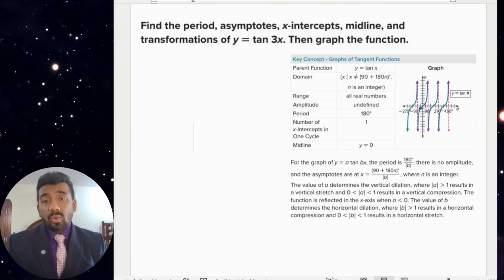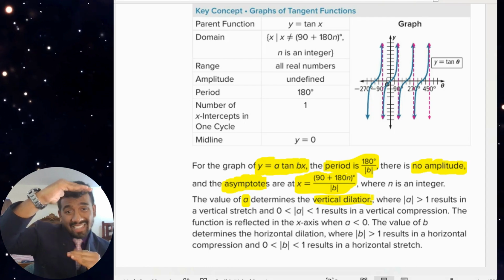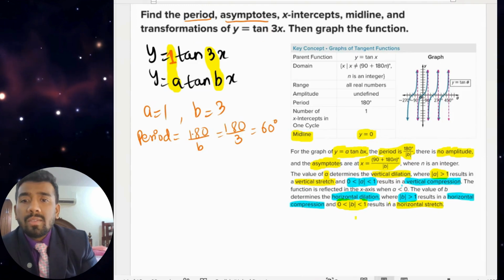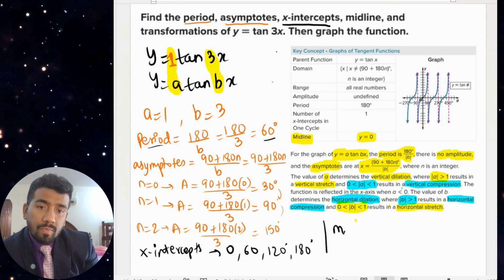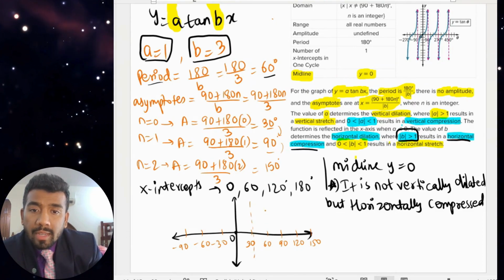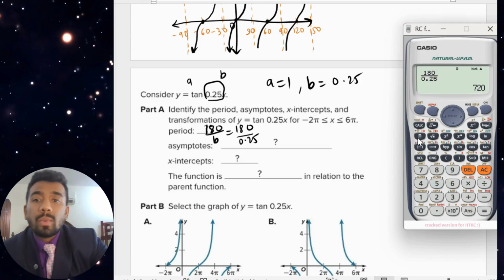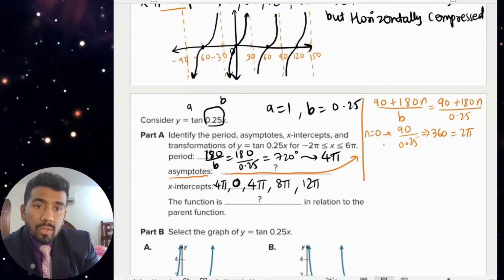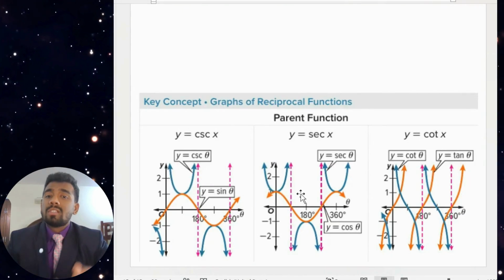EOT Math Grade 12 General Term 3 2025/2026 | A+ Prep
Part 5 (Last part)

In this we talk about
1) Finding amplitude and period of tan function
2) secant, cosecant and cotangent graphs